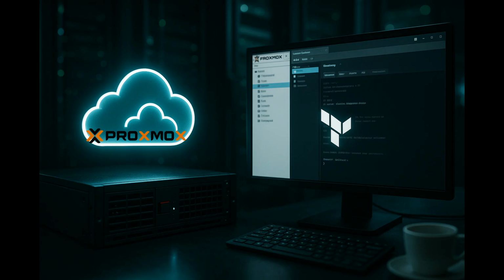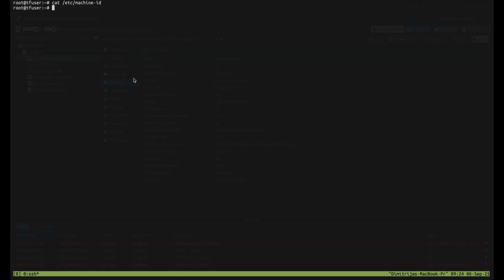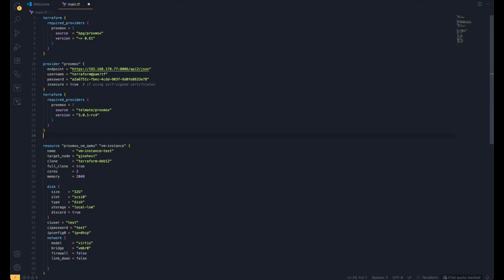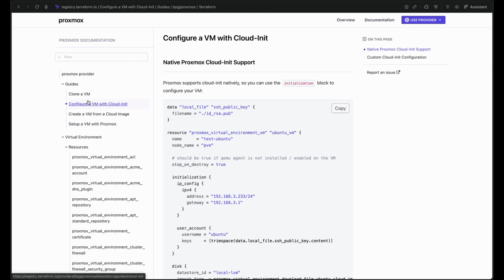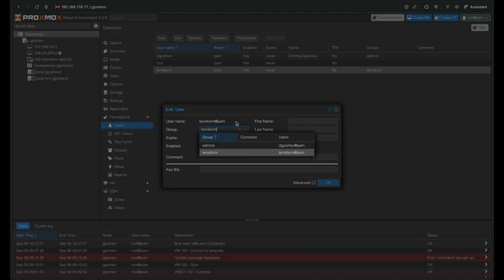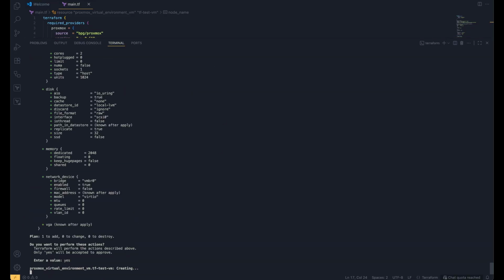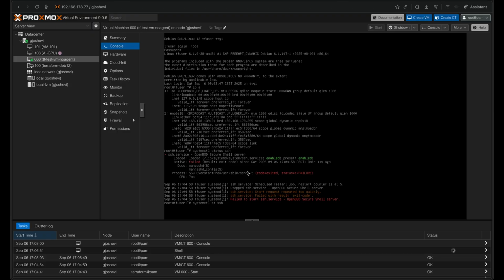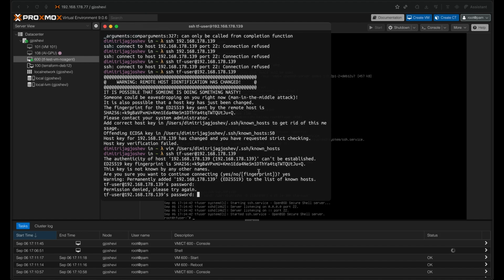Proxmox 9 Upgrade? Use BPG, Not Telmate Here’s Why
Thinking of using Terraform with Proxmox VE 9? In this video, I show you how to set it up with the BPG Terraform provider, which now works better than the old Telmate provider. BPG is faster, more up-to-date, and fully supports Proxmox 9.

🔧 What you’ll learn:

How to install and use BPG with Terraform

Why BPG is better than Telmate after the Proxmox 9 update

A simple VM deployment example

Perfect for beginners and homelab users looking to automate Proxmox the right way.